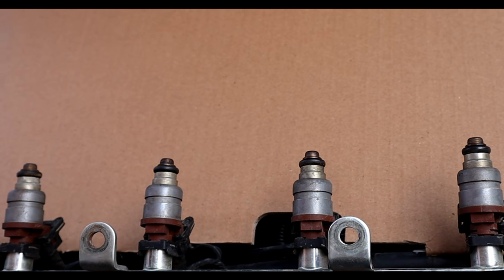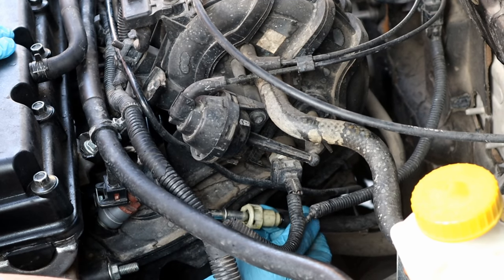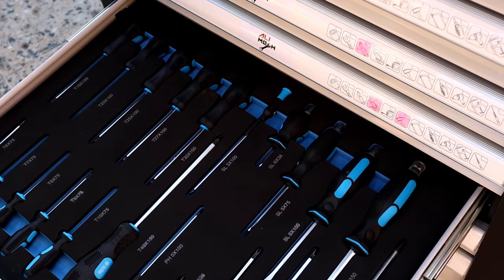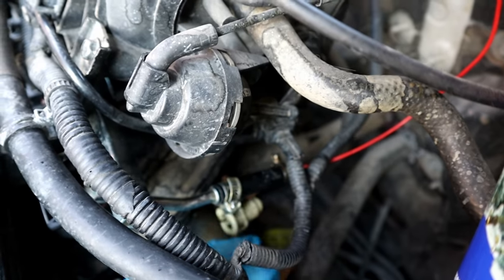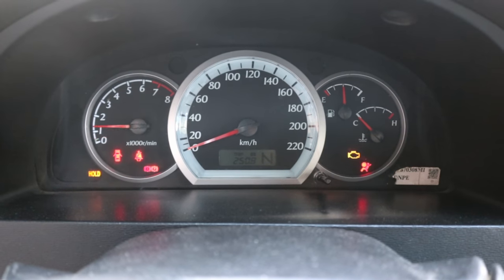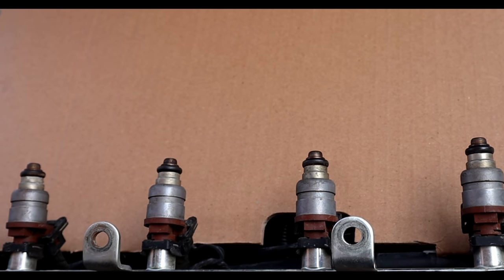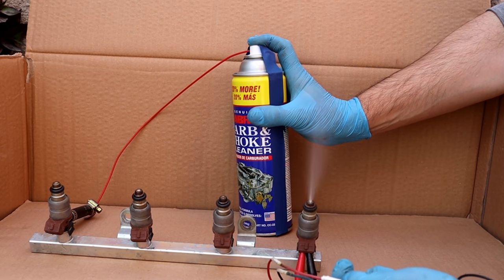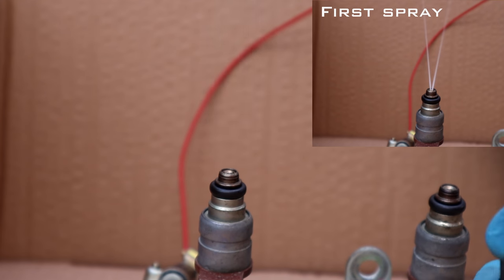Fuel Injection cleaning in less than 5 Minutes/HOW TO clean injection Directly without disassembling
Push switch
Alligator wire clip
Injector Tester AND adapter
100pcs Fuel Injector Precision Filter

In this video, i will show you Fuel Injection cleaning in less than 5 Minutes , how to Clean the fuel injection of any car in less than 5 minutes Directly without disassembling any injections, it will be direct injection cleaning by connecting carb cleaner can to injector rail, and staring up the engine BUT keep in mind to remove the fuel pump fuse or the fuel pump harness, like i did, because we don't need fuel pump to push gasoline, the fuel line is disconnected, carb cleaner can connected instead with an adapter

this is the easiest way of HOW TO clean injection Directly without disassembling of any car

Half of carb cleaner can can give you best results, and if you of you do it with the whole can, even better

THIS IS MY WAY, I DIDNT COPY ANYONE